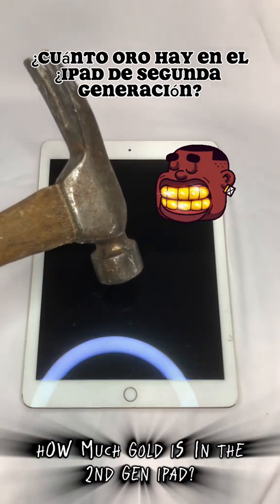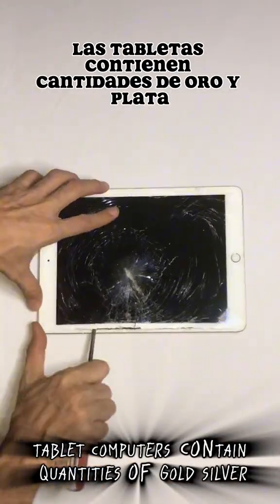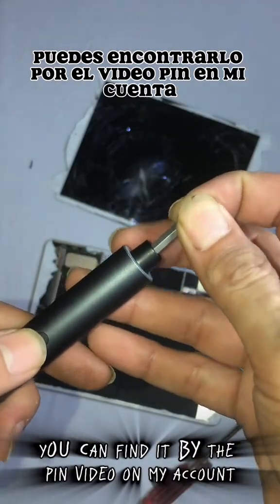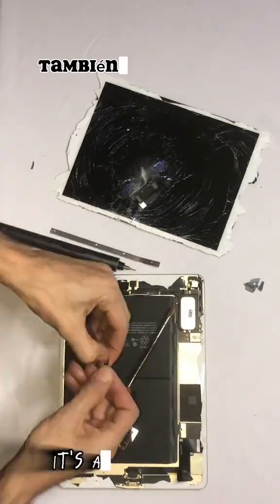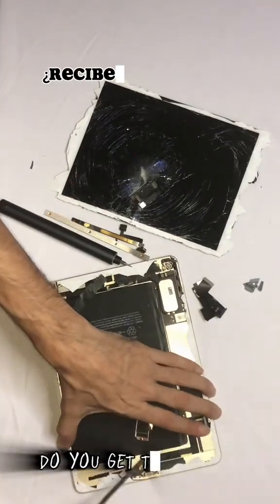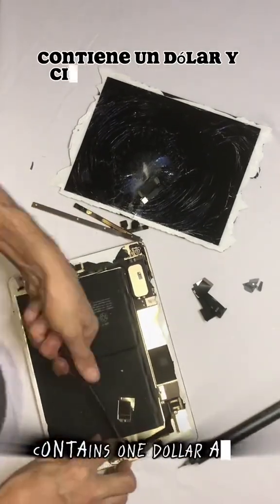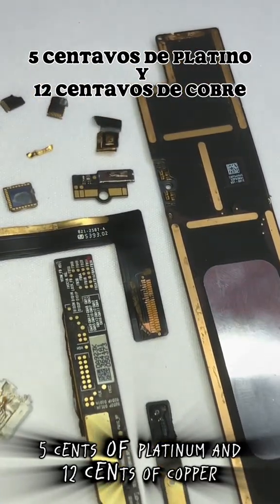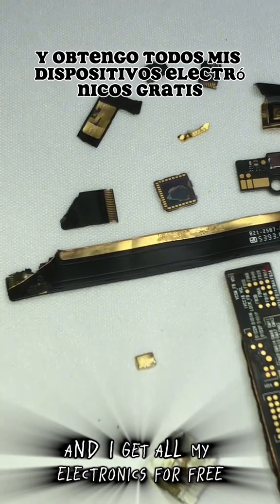How much gold is in this ipad